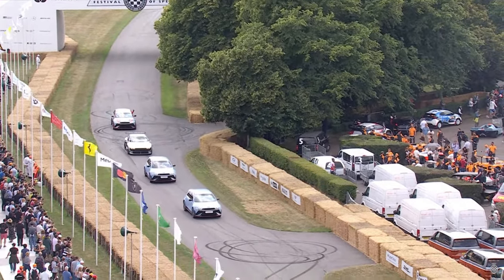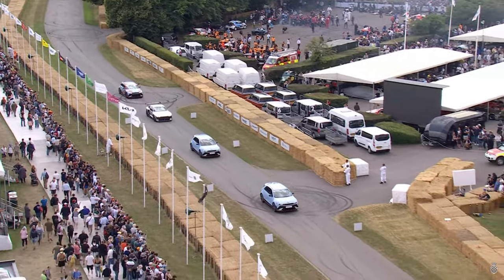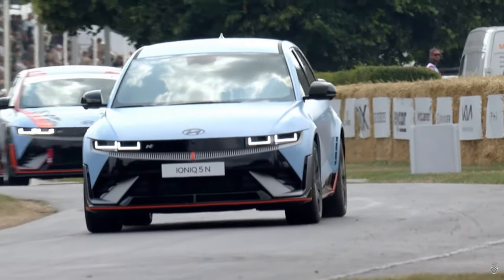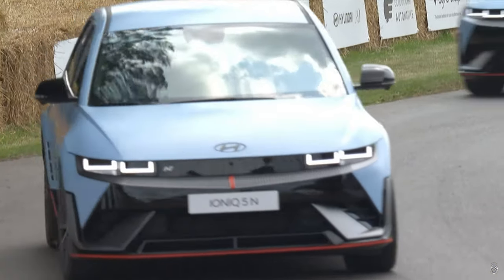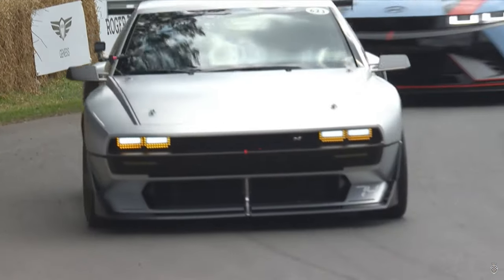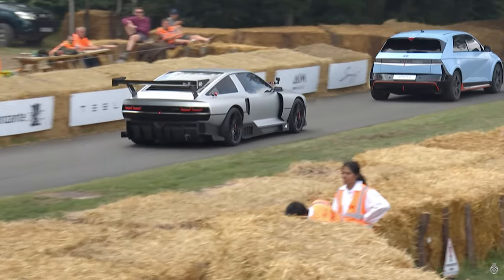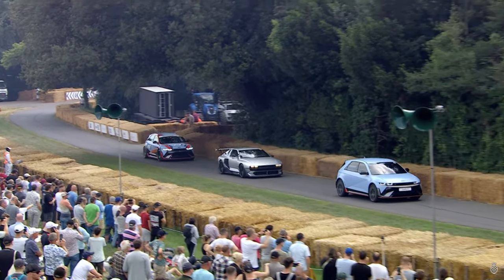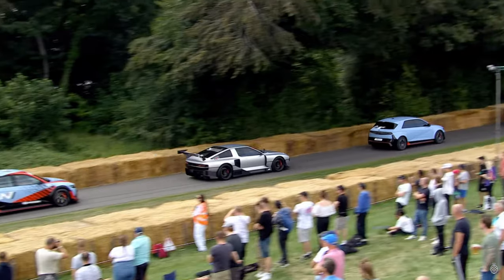2023 굿우드 현대 비전74, 아이오닉5 N 마피아 스타일 콘보이 | 2023 Goodwood Vision 74, iONIQ 5 N Mafia Style CONVOY